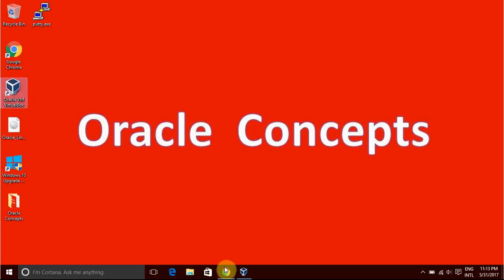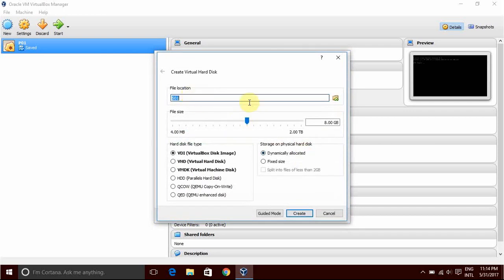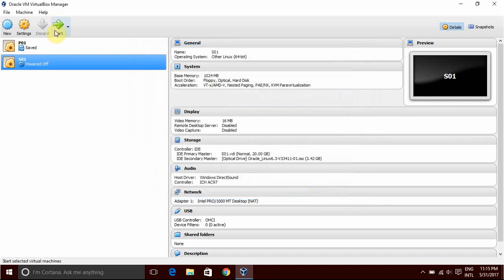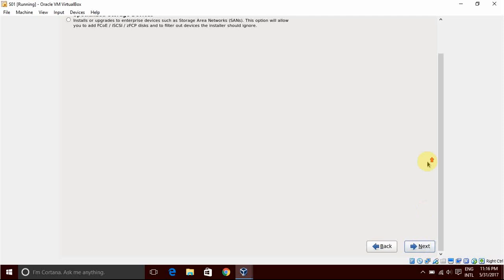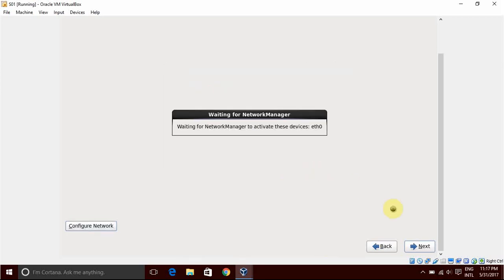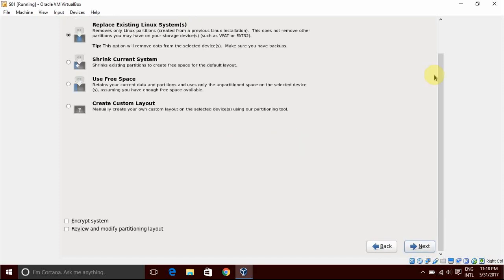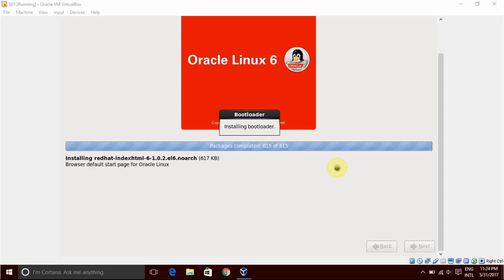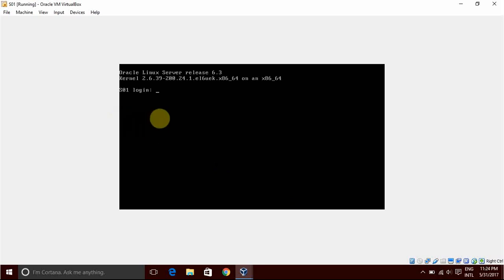How to install Linux on VM Virtual Box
Oracle Concepts : How to install Linux on VM Virtual Box